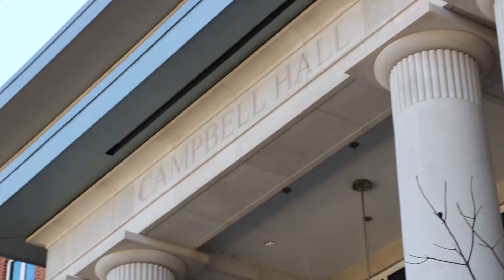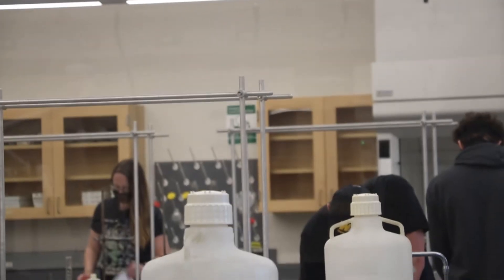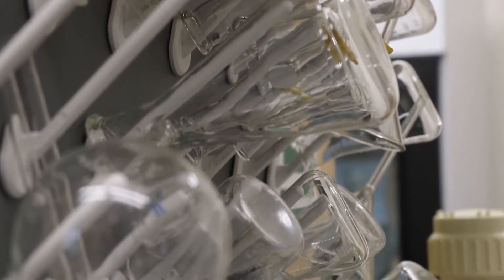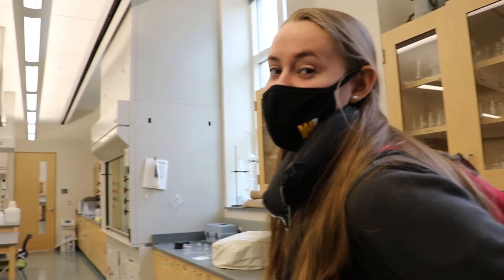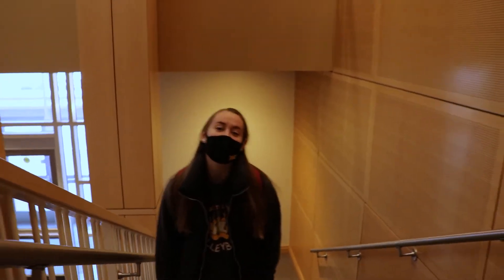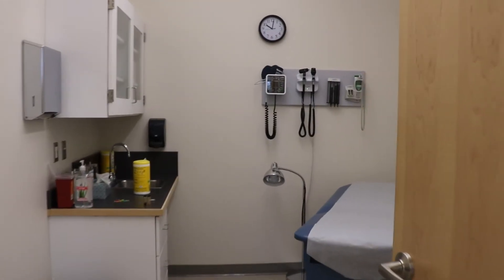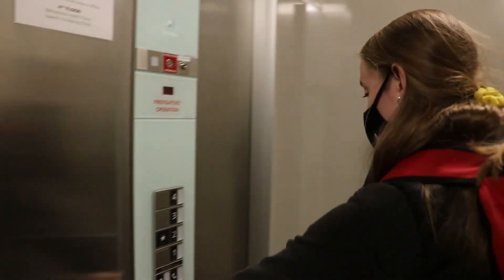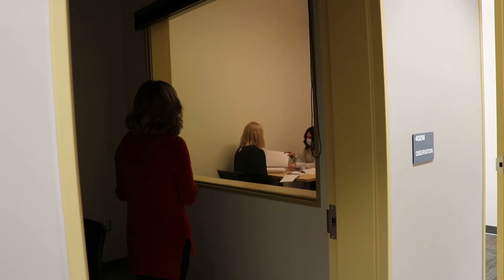Campbell Hall Video Tour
Take a look at Campbell Hall of Health Sciences!